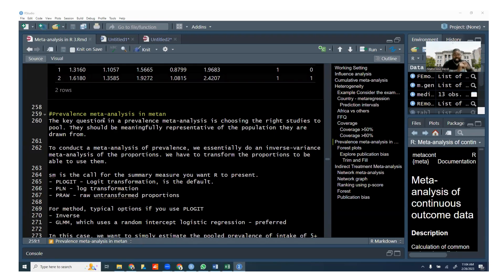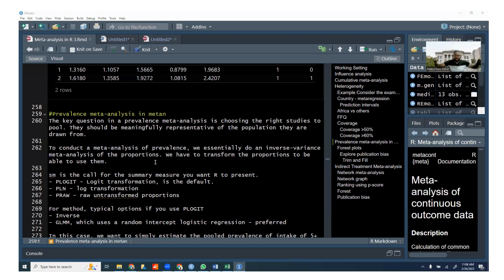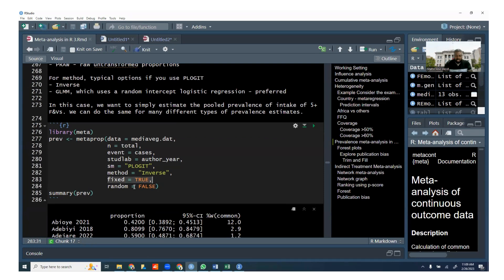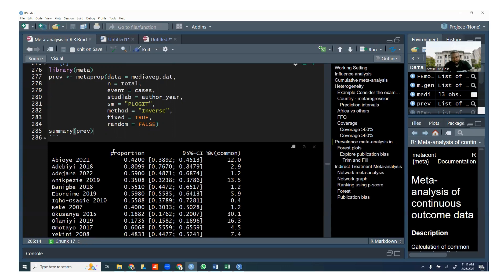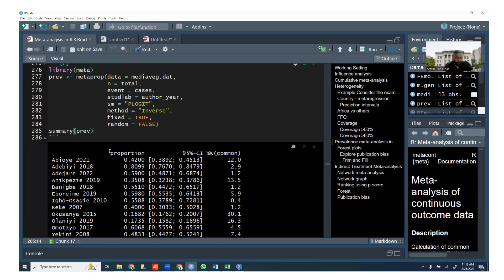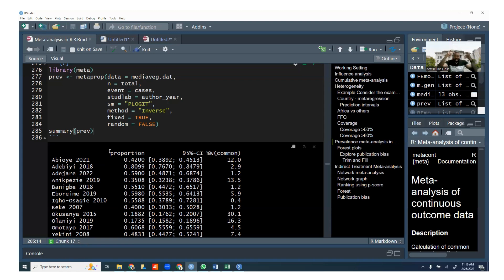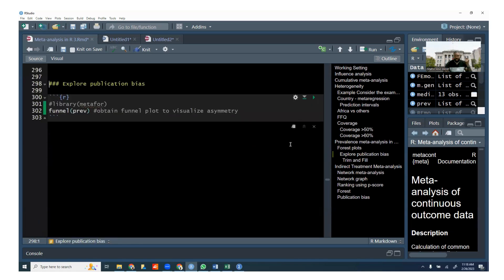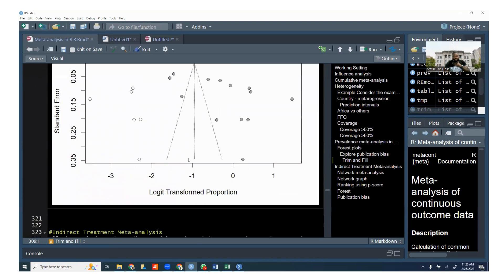Prevalence meta analysis in R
In this video, Dr. Abioye briefly introduces how to conduct prevalence meta-analysis in R. The video assumes participants have followed the previous classes and are already conversant with basic aspects of meta-analysis including publication bias, forest and funnel plots.